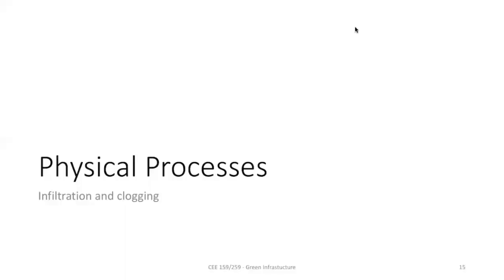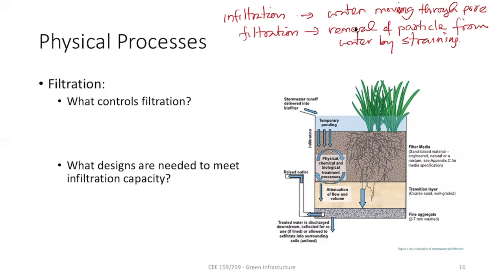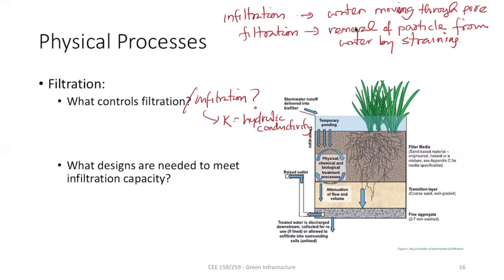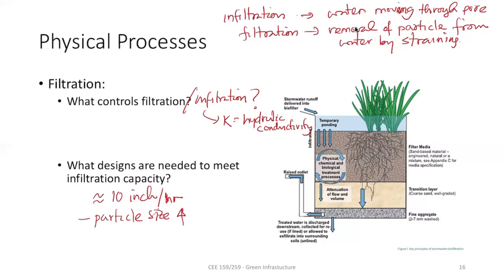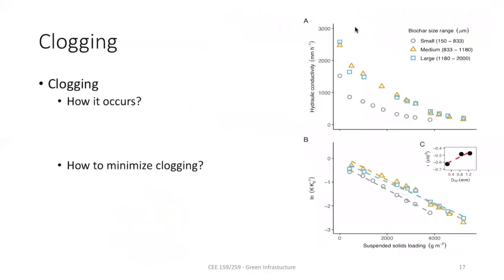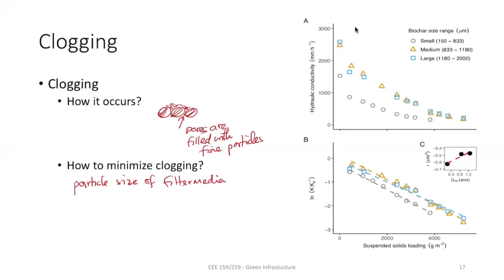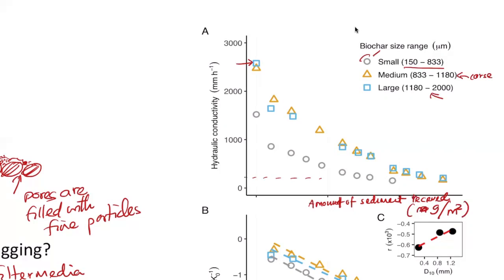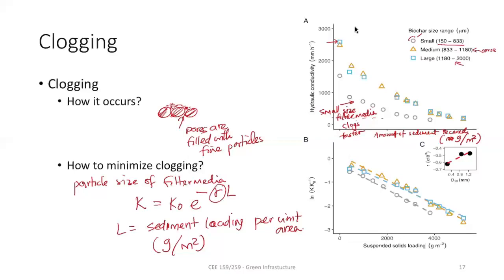CEE159 L09A 4 PhysicalProcess